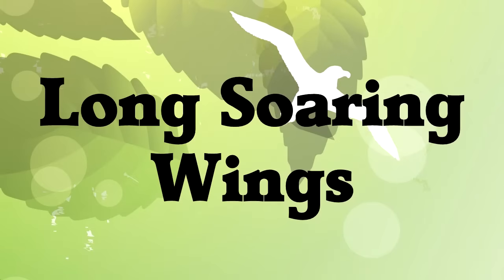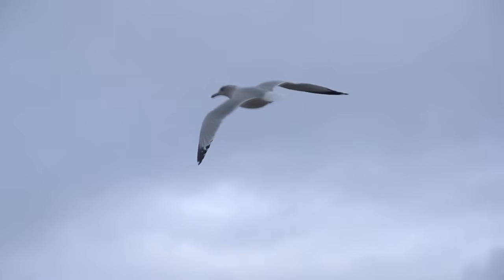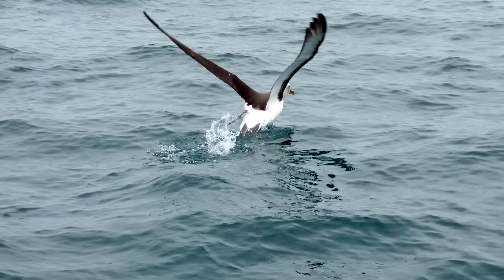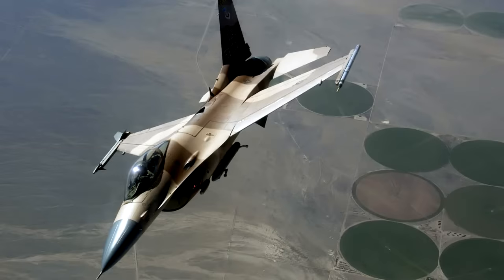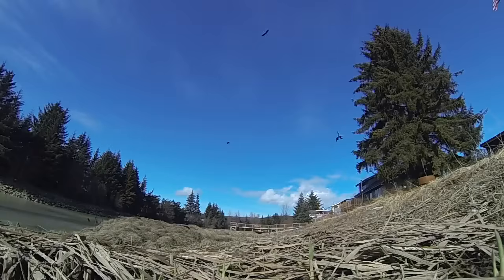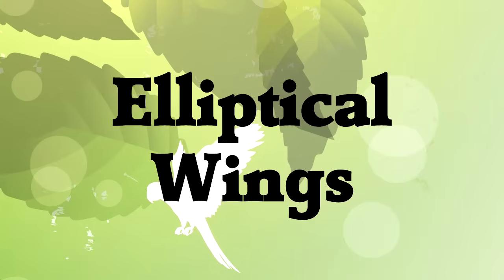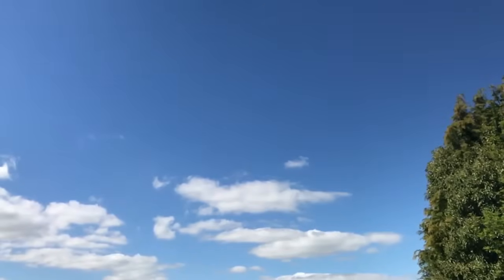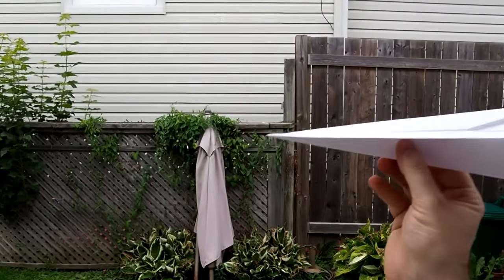Bird Wing Shapes - How Birds Fly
Just by looking at a bird's wings, you can guess where and how it flies!  Impress your friends, win bets, be a better person.

There are four main types of bird wing, each with different benefits.  We talk about the long soaring wing used by albatross and other seabirds for long-distance active soaring.  Then it's on to the delta wing favored by fast-moving birds like falcons and swifts.  The third main type is the slotted wing that you see on eagles and vultures, which let them ride air currents and lift heavy prey animals (or full bellies) into the air quickly.  And finally we cover the elliptical wing, which is a compromise between the other types.  Elliptical wings can be used for soaring or fast flying through a forest, but they do neither as well as a specialized wing.

Video "Falcon Destroys Duck Mid Flight" by freaky used under Creative Commons.cc-by 2.0.

BIRD SENSES